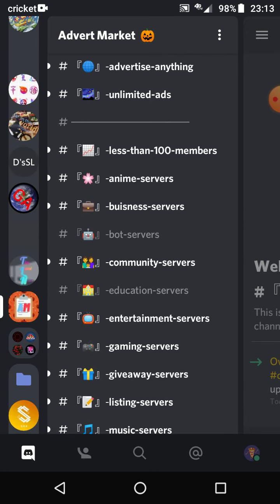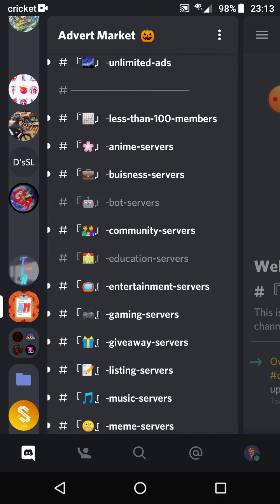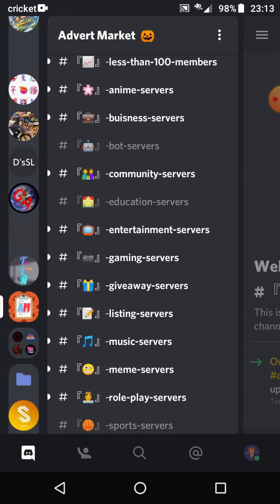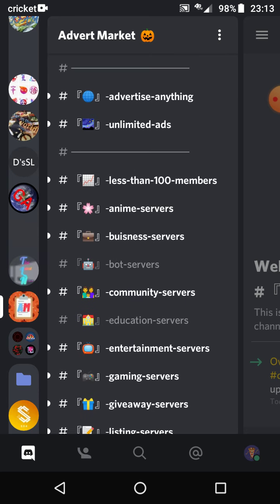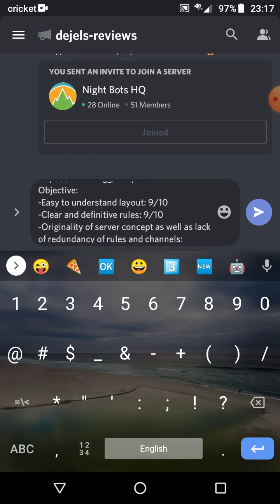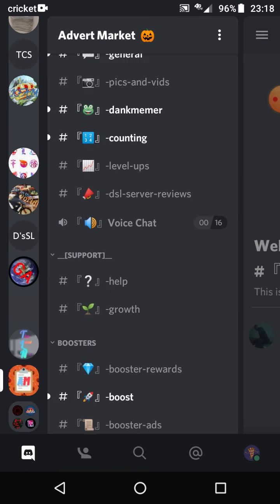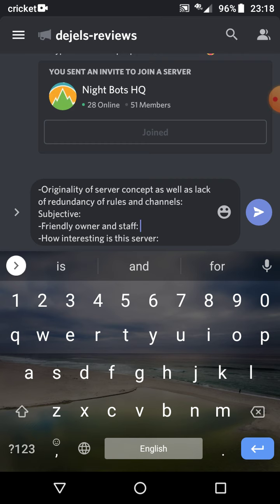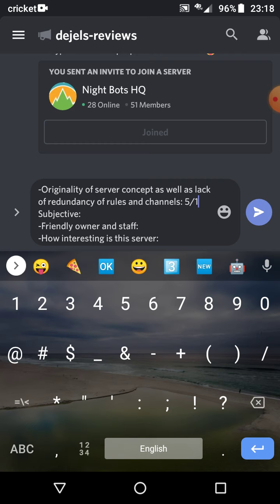Advert Market Server Review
a DeJeL's Server Listing video review of Advert Market Discord server.